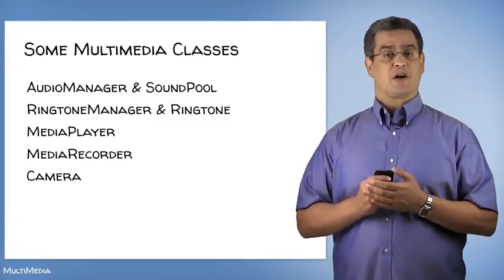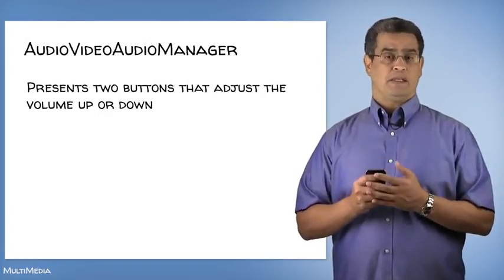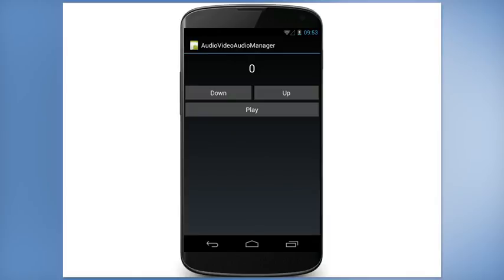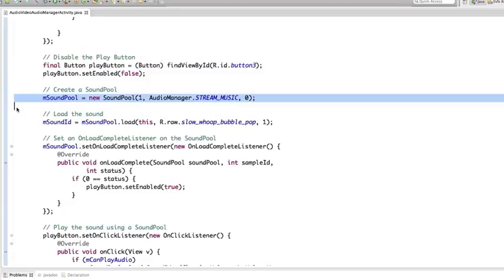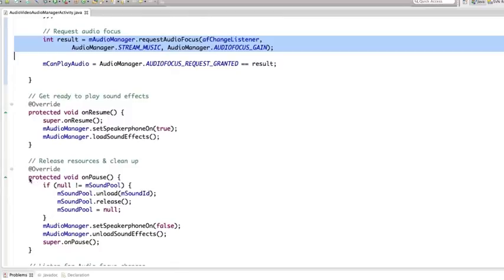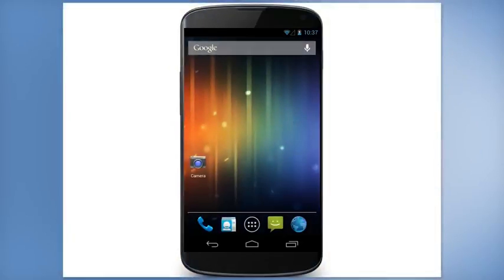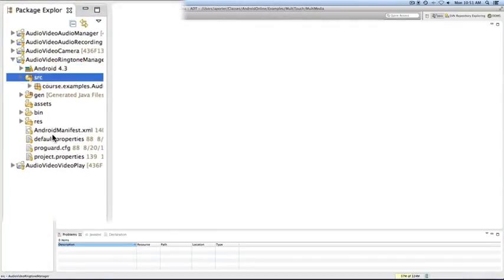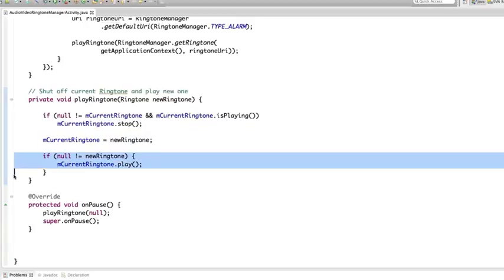4 6 Multimedia Part 1 11 46